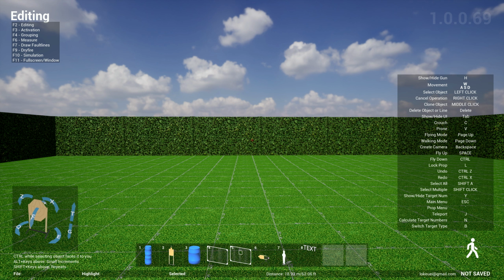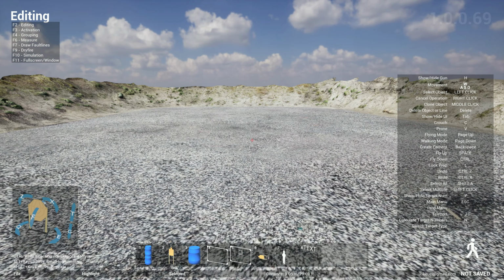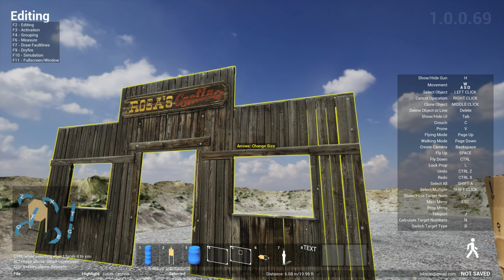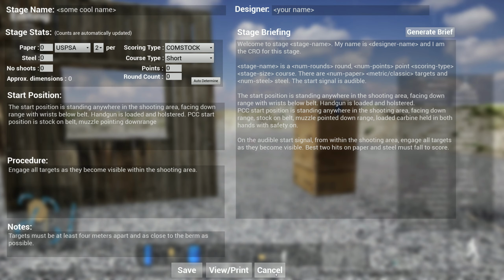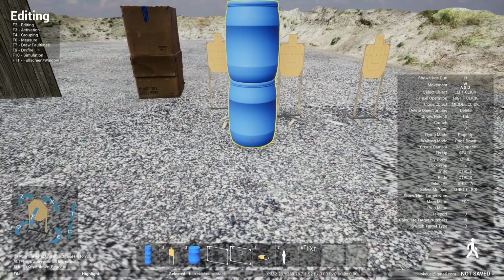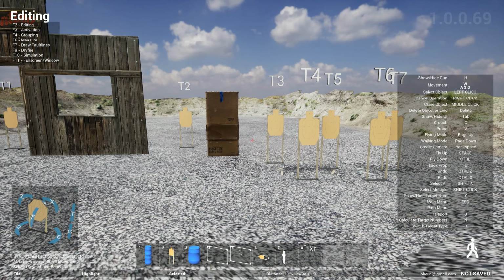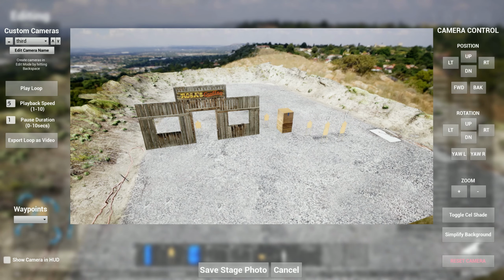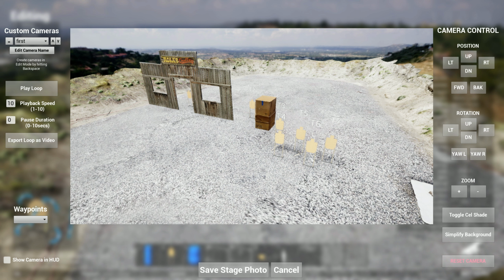Animate Cameras, Export Video, Quick Save, Rattlesnake Scanned Bays & More - USPSA Stage Design Tool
1.0.0.69
- Option to turn off build list in PDF
- Animate from camera to camera
- Export loop to MP4 video
- Quick Save CTRL-S
- Inland Empire Bays and Props
 - Bays 1-10, except 6
 - Rosa's Cantina
 - Cardboard box stack
- Tweaked cel shading to make props stand out more
- Added option to auto calculate target numbers or not, in SETTINGS
- Brought back Plain Gray Sky
- Bug Fixes
 - Remove highlights when printing to PDF
 - Fixed some props causing high CPU usage
 - Fixed armored car prop launching player due to collision
 - Don't allow duplicated camera names
 - Synced Camera Selection in Camera Control & WSB
 - Select right camera when loaded from STG file
 - Made CZ model more compute friendly
 - Fixed not able to save the right camera photo
 - Fixed saving custom camera photo brightness
 - White Out not resetting after saving photo to file
 - After saving photo to file, don't exit camera mode
 - Canceling renaming camera name works properly